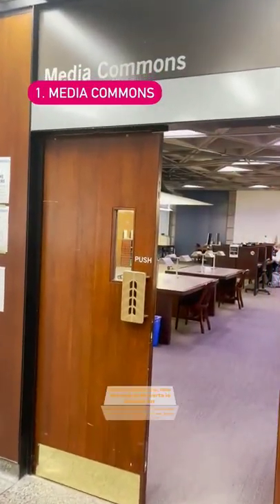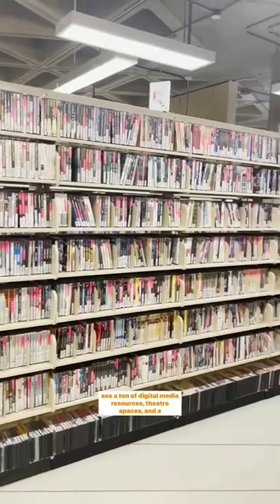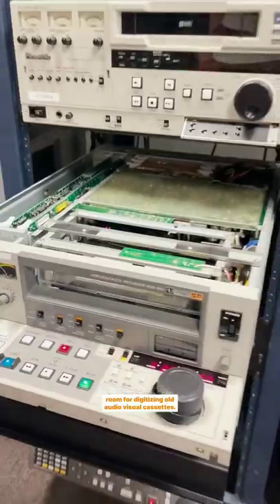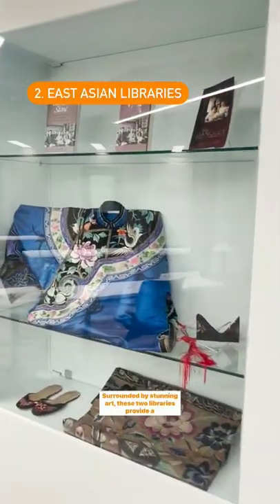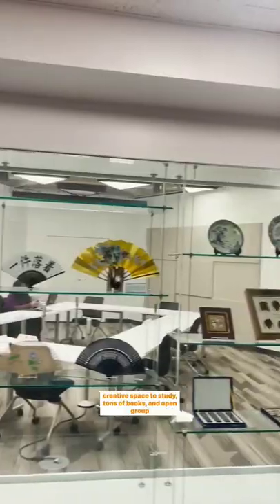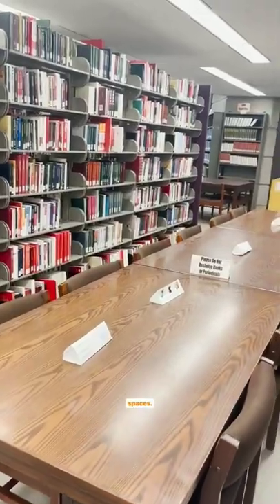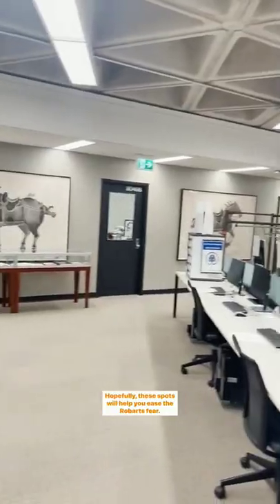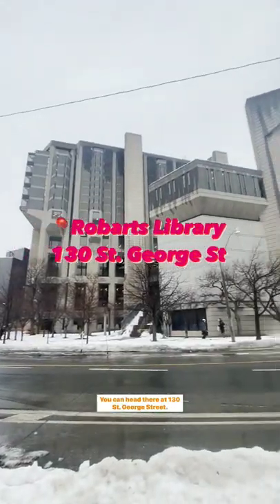Robarts Library is one of Toronto's top spots to study and get work done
Robarts Library is a library on U of T's St. George campus known for its intimidating exterior, maze-like interior and study spaces that makes it the perfect place to work.